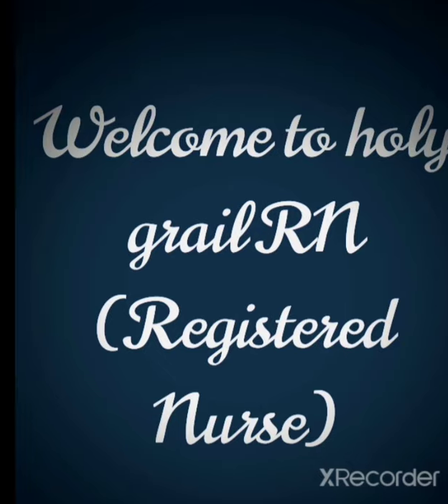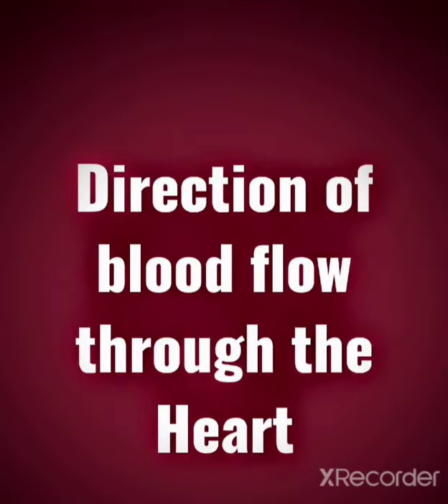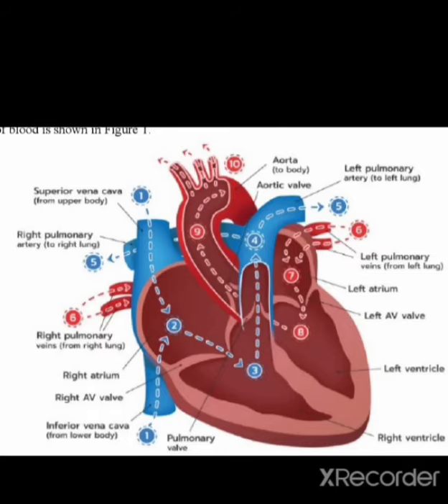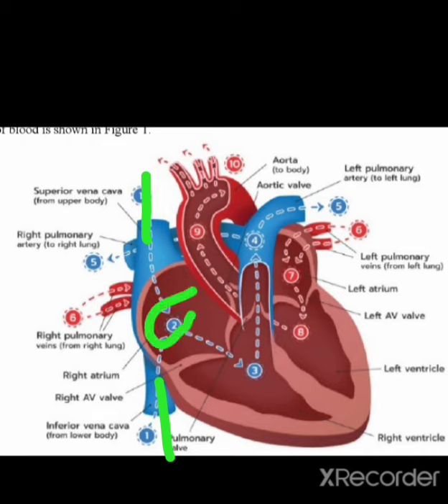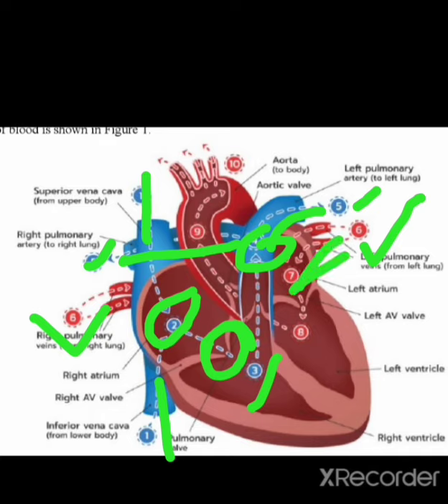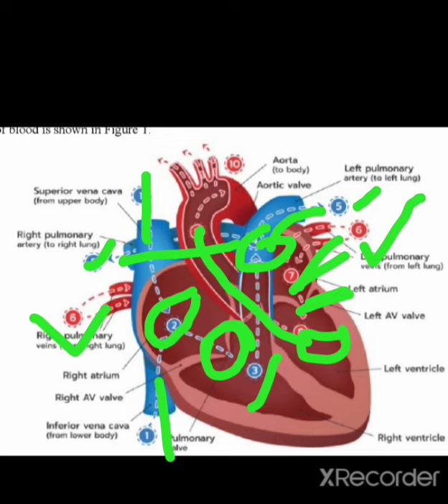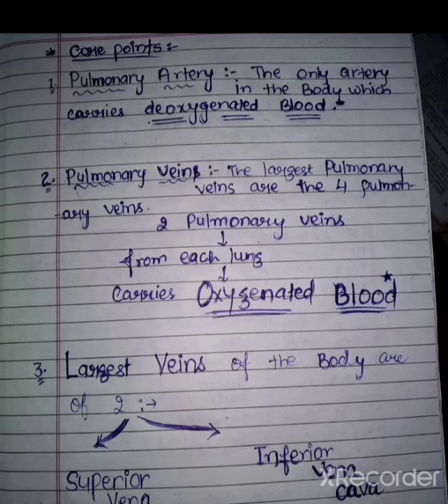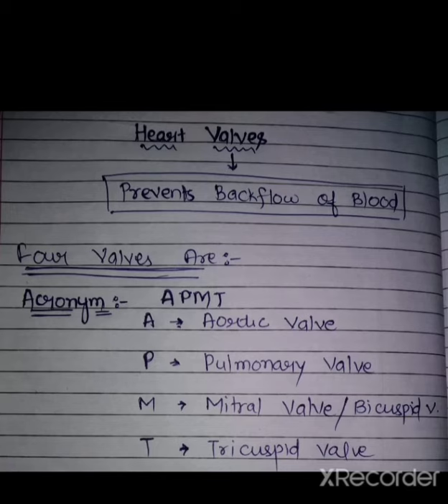Direction of Blood flow through the Heart and tips to remember it.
holy grail RN:

This video contains content on direction of Blood flow through the Heart.

👉an acronym for easily remember Heart valves i.e
🤙APMT

A: Aortic valve
P: Pulmonary valve
M: Mitral valve
T: Tricuspid valve

👉A mnemonic for atrioventricular Valve

"Try" to do "Right" things first.
so,

Tricuspid valve lies at right atrioventricular site.